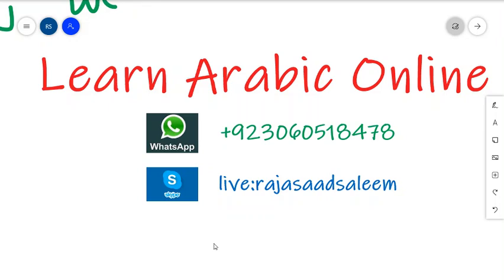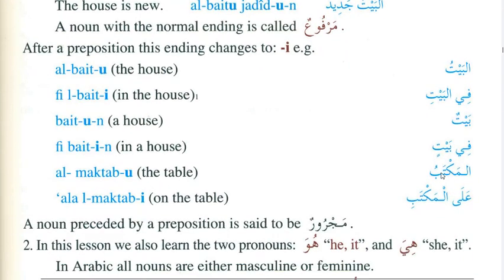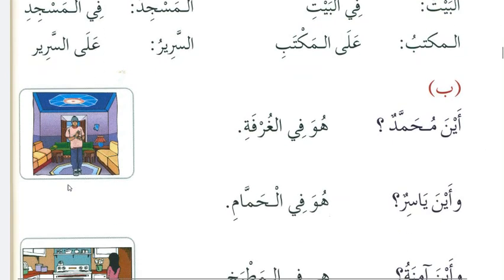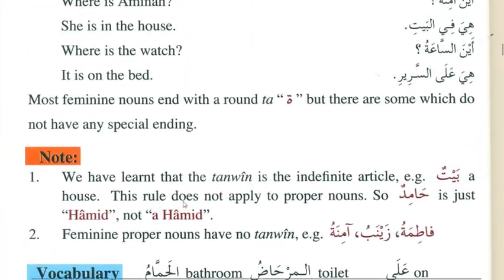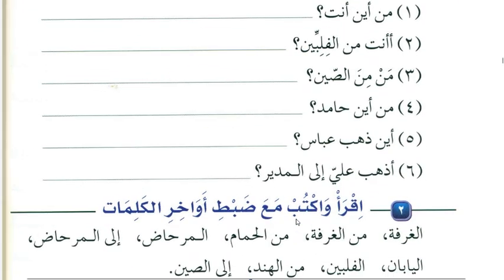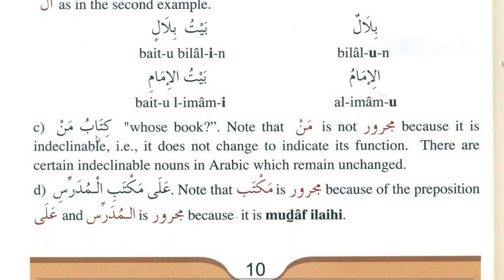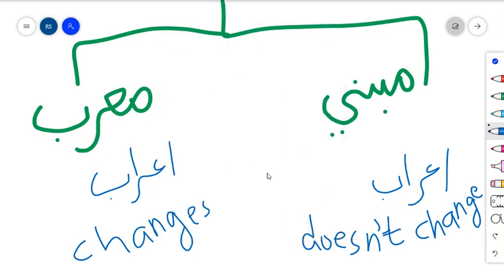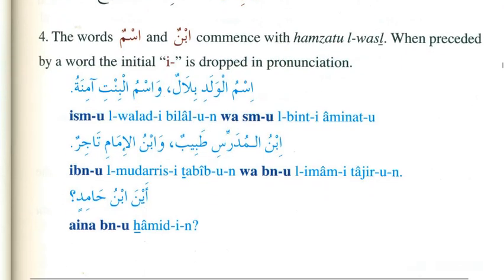Lesson 4 of Medina Book Durus Al LUGHAT Al Arabiyyah Book 1 in English | Learn Arabic